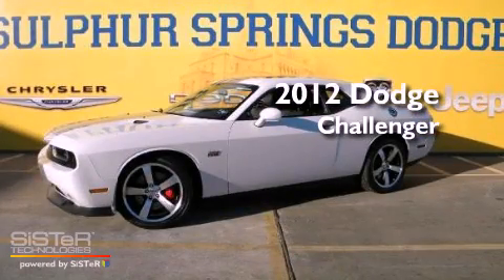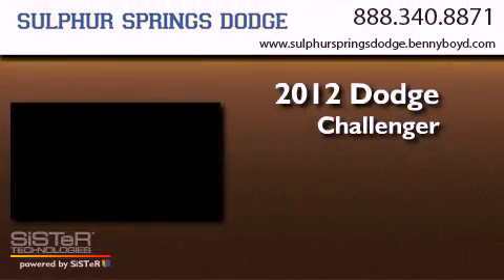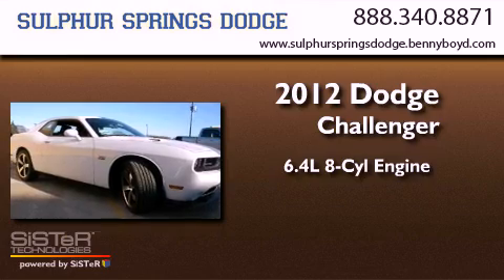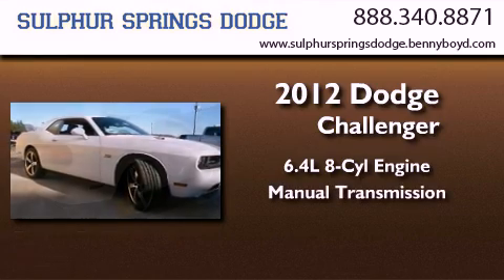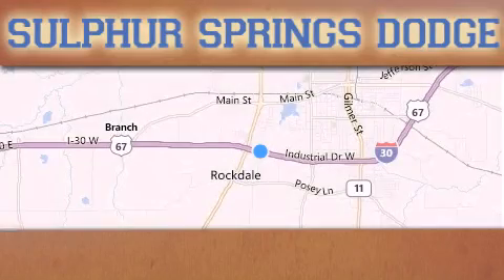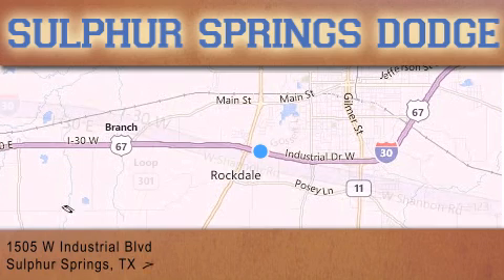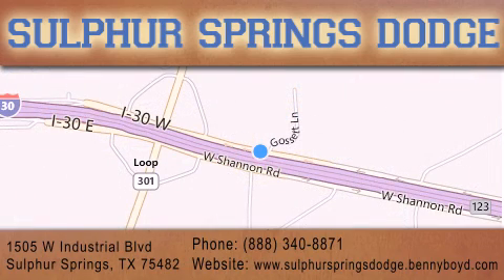2012 Dodge Challenger Paris TX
Year : 2012
 Make : Dodge
 Model : Challenger
 Engine : 6.4L SRT Hemi V8 engine
 Trans . : Manual
 Exterior : White
 Miles : 1
 Interior : -
 Stock : CH130305